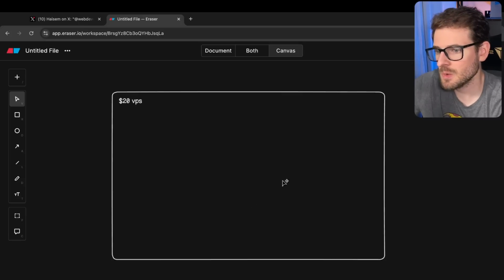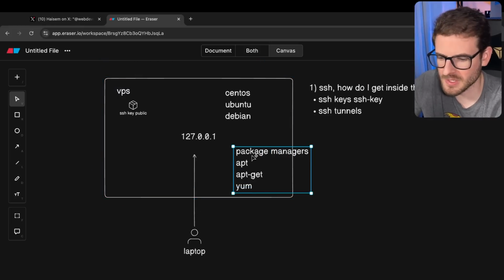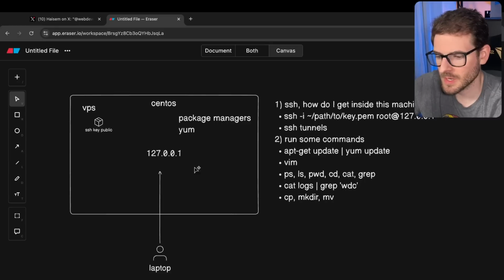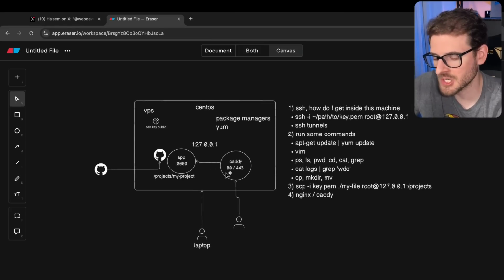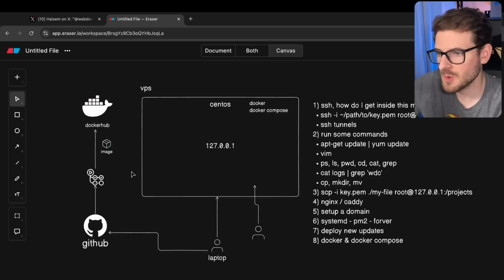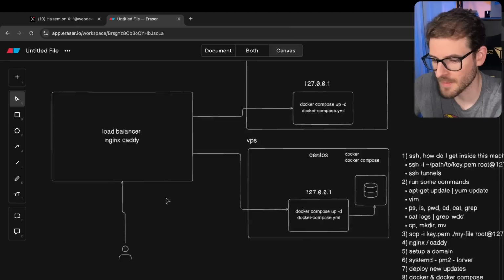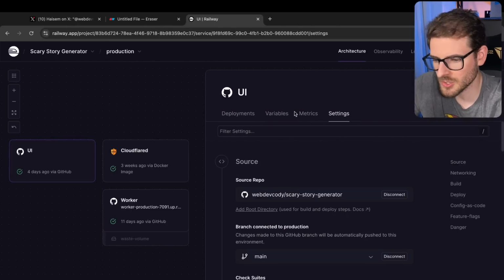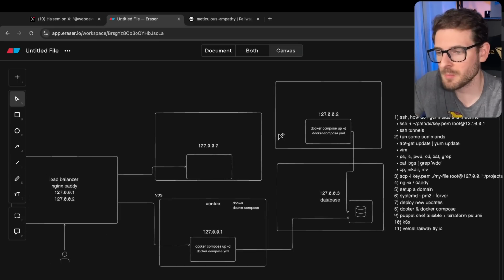Do this before you deploy to Vercel